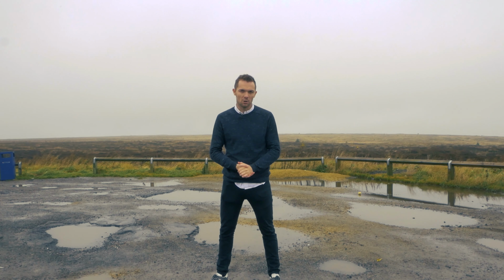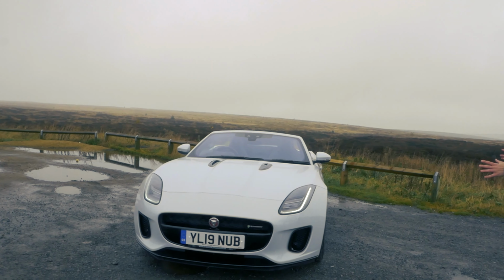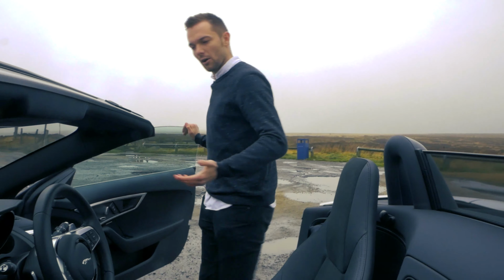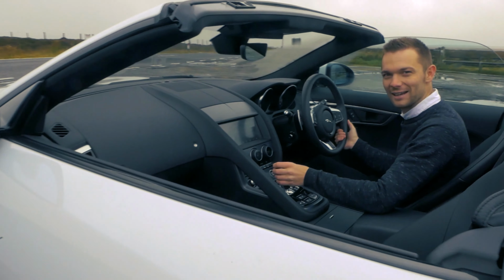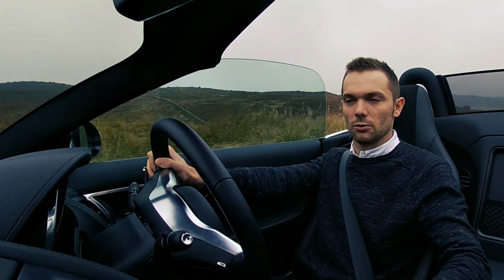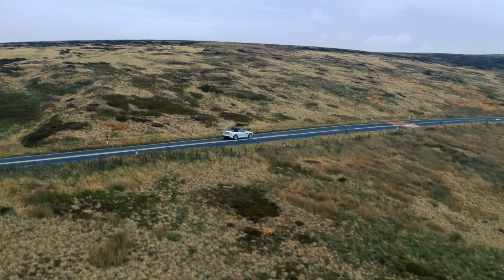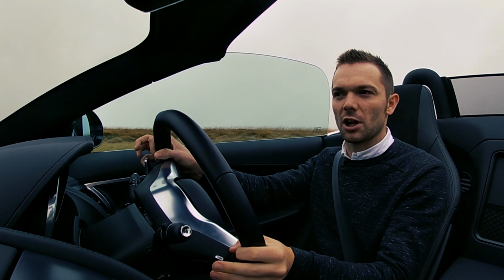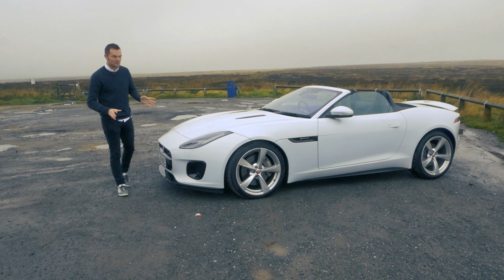Jaguar F-Type | Model Focus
The Jaguar F-Type is arguably one of the prettiest cars on sale today, it is a car that I have wanted to get behind the wheel of for a long time. When the opportunity arose to drive the car (even if it was for a short time) I jumped at it. My question was does it drive as well as it looks? and I am pleased to report that it certainly does!

Presented, filmed & edited by Matt Smart.

For more information please contact your nearest Rybrook Jaguar retailer.

Matt.